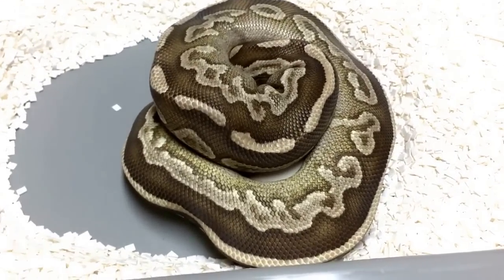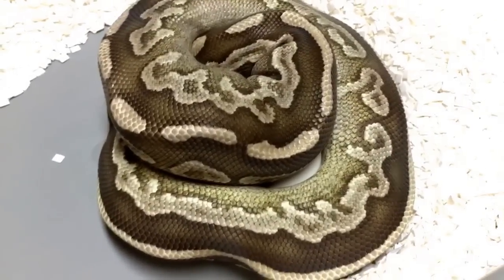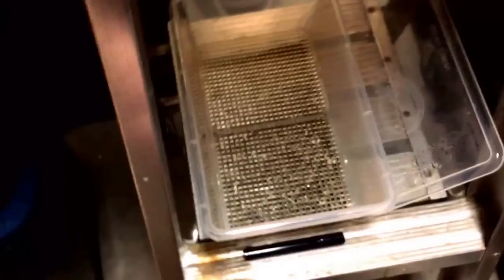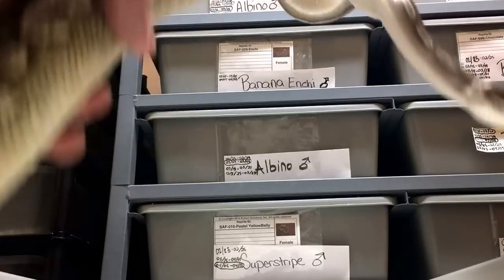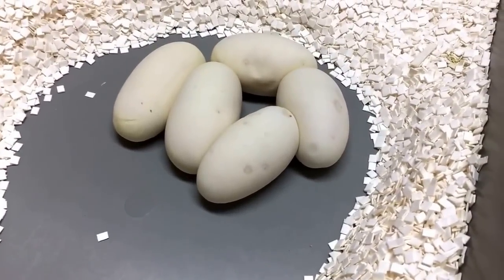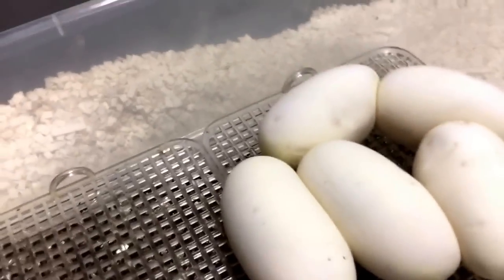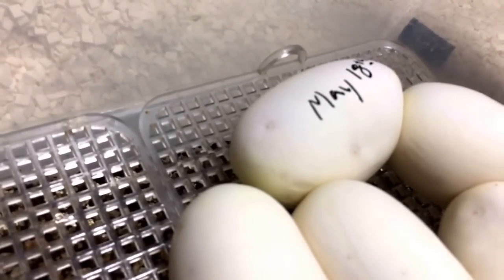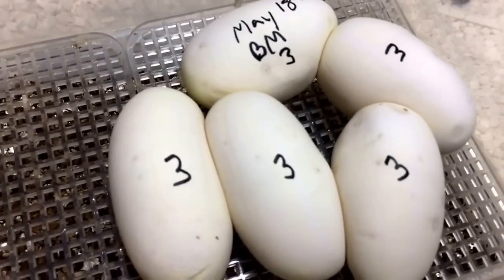Quick Clip: Special X Black Magic Clutch 2016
Pulling a clutch from our (self produced) Black Magic (Black Pastel X Mojave) bred by our Special Male.

THE SUBSTRATE IS DIAMOND DRY BY HARLAN TEKLAD